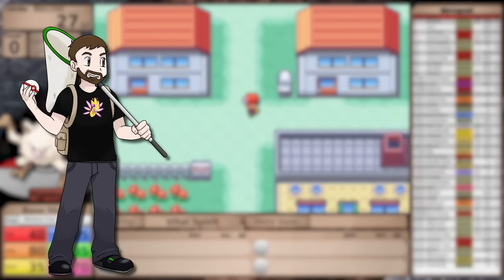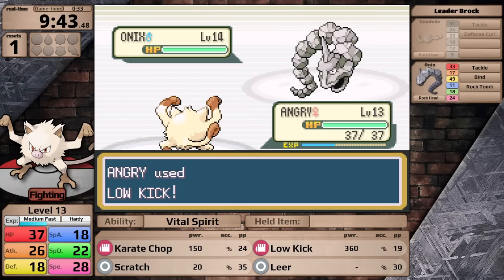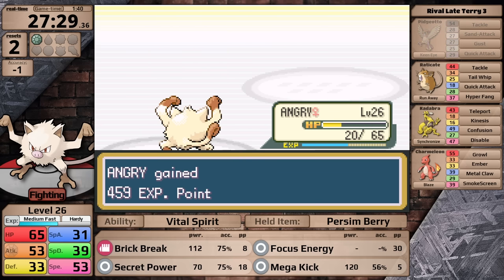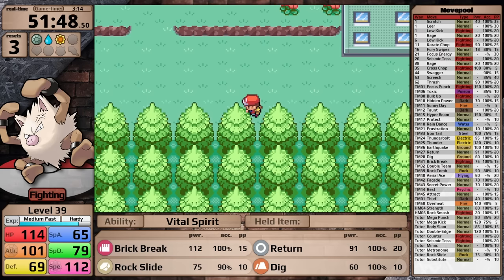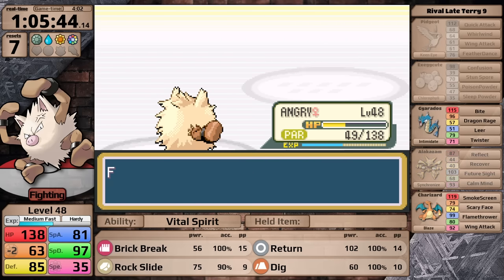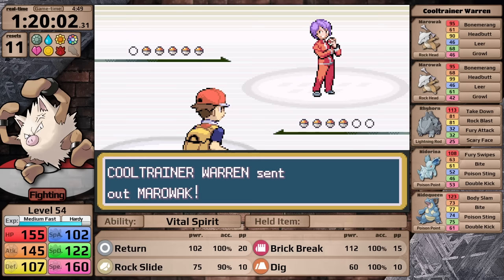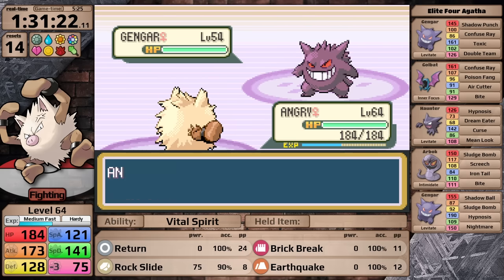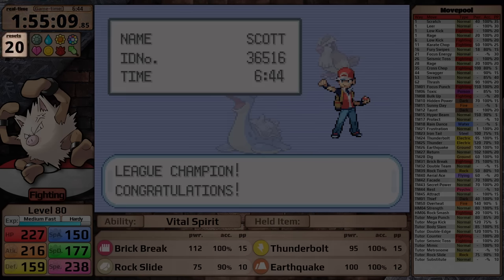Primeape-Line Solo Challenge - Pokemon FireRed